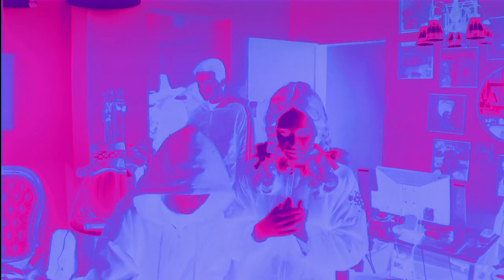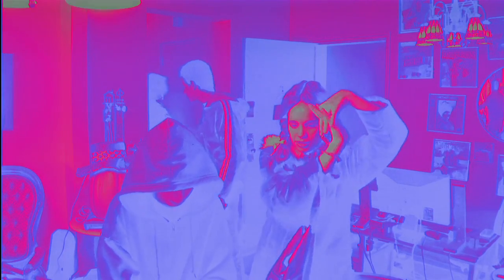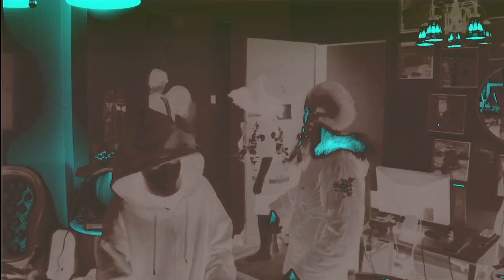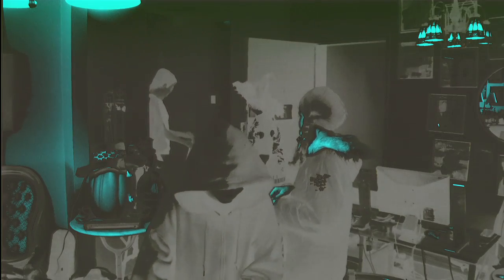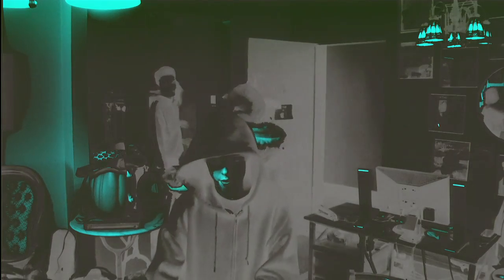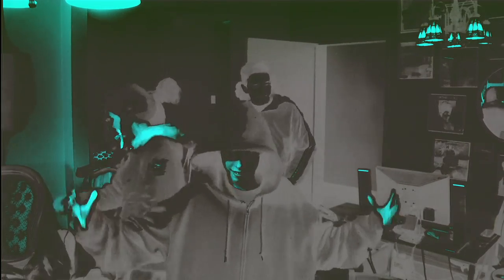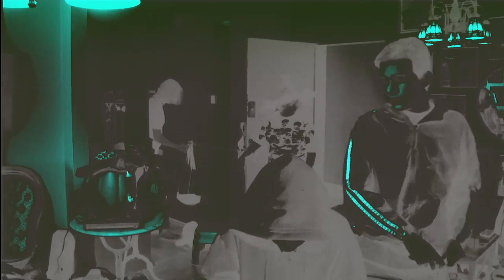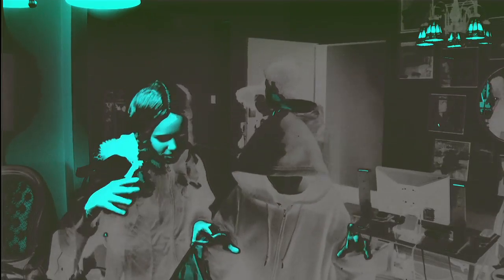HD Video Colorizer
Analog RGB HD Video colorizer for folks to play with... particularly at Halloween!